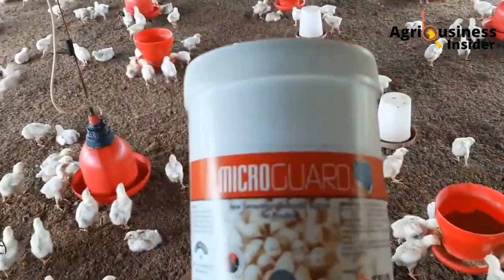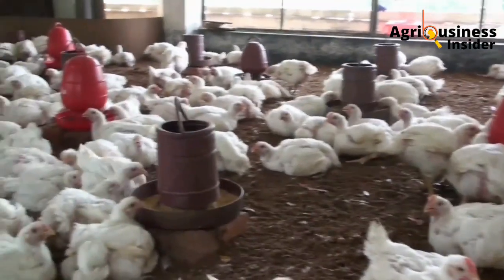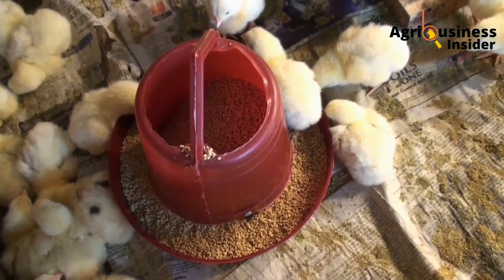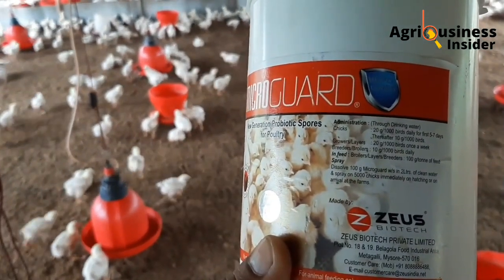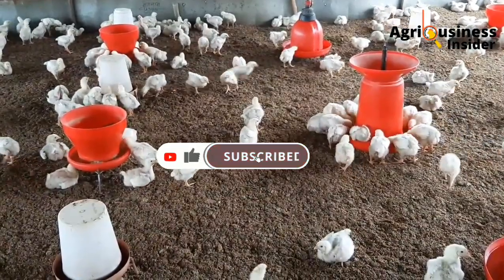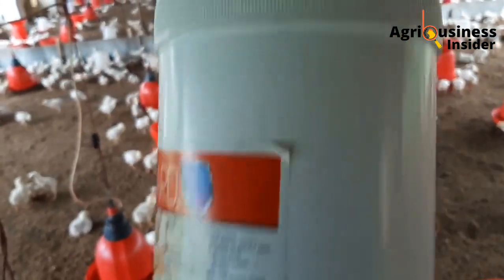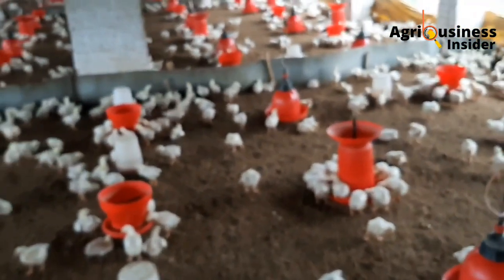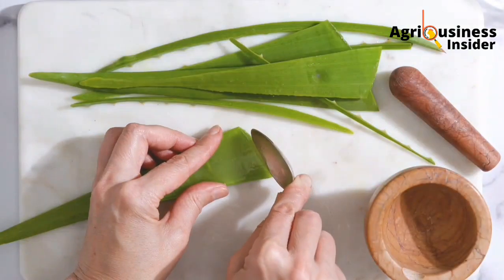I was SHOCKED! 1 SPOON of Probiotic for Chicken Water for Faster Growth & More Eggs Lay in Hens